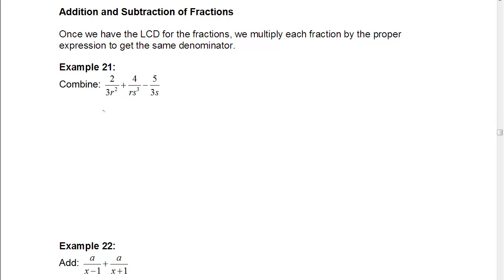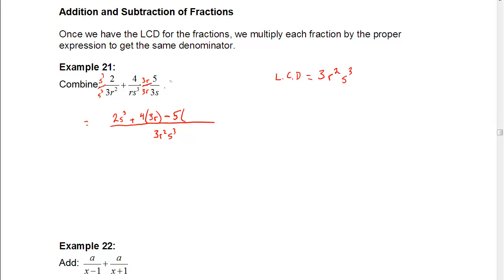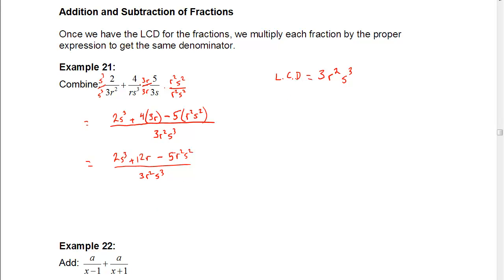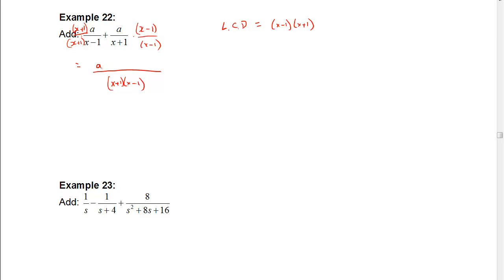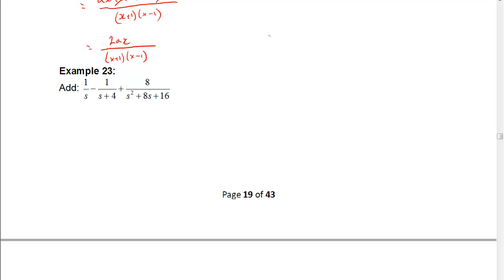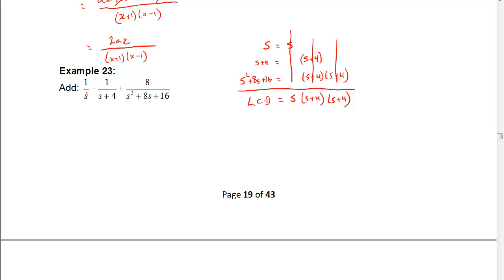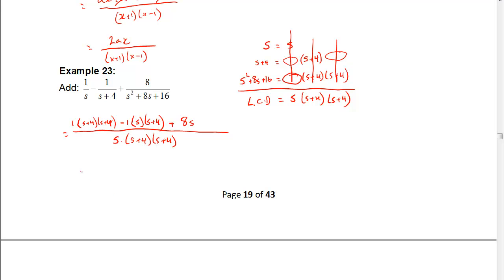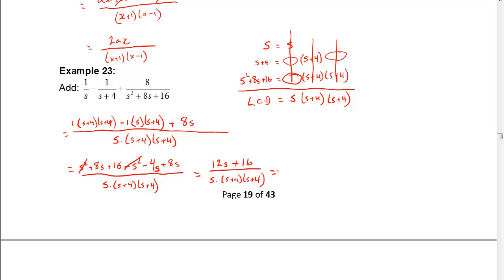Addition and Subtraction of rational expressions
MA1700 lesson adding and subtracting rational expressions